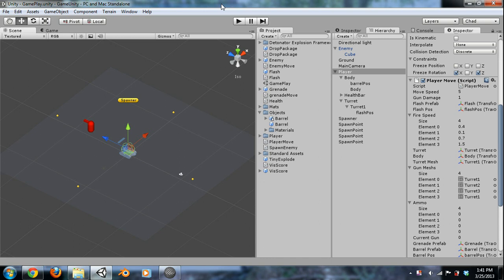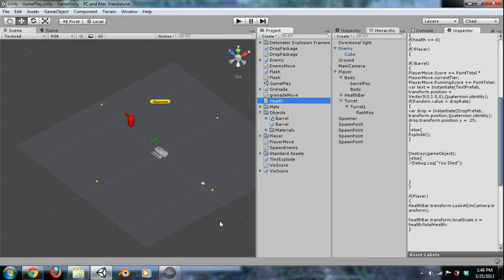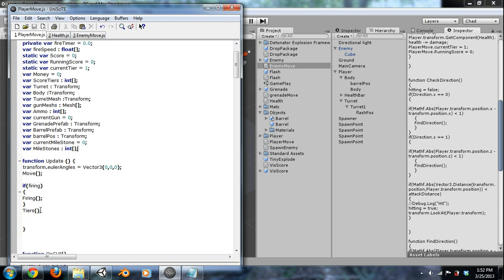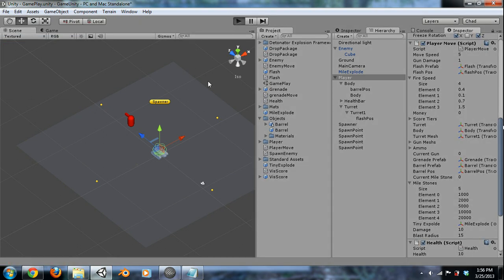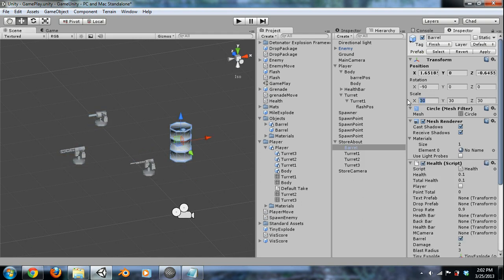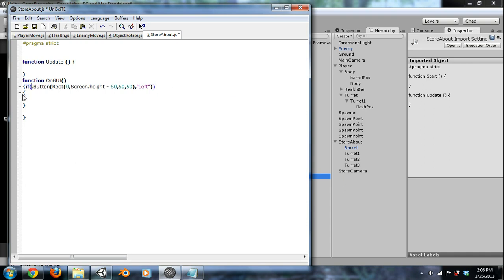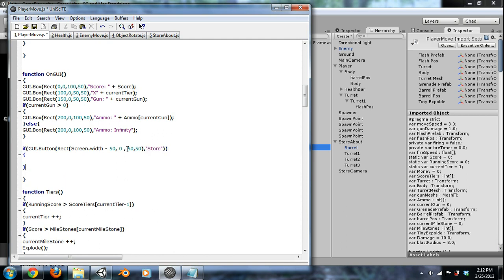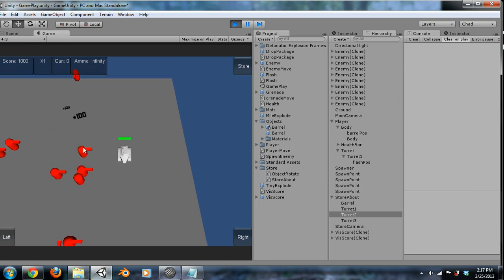How To Make a Video Game for Beginners: Part 10-Score and Milestones!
*Score and Money
*Milestones
*Start the store

Thanks!
CCGaming